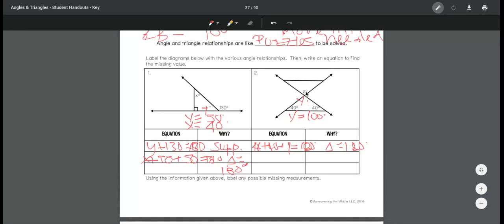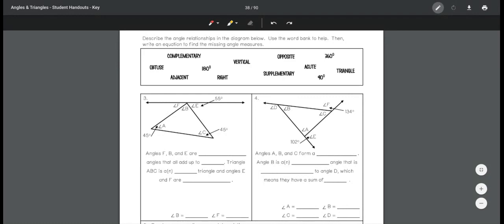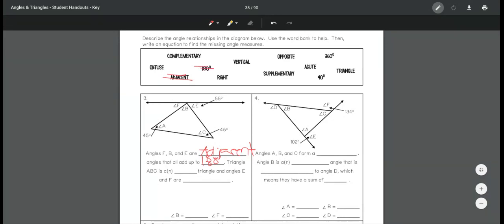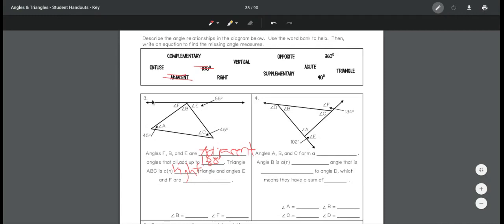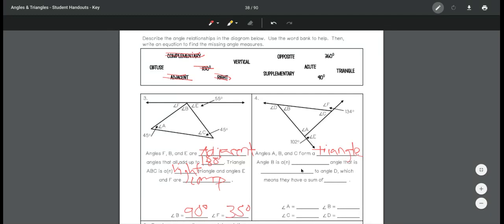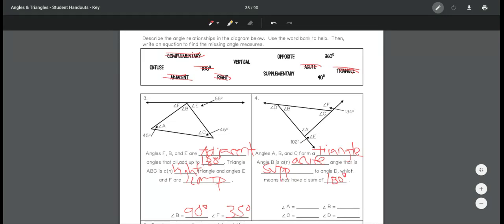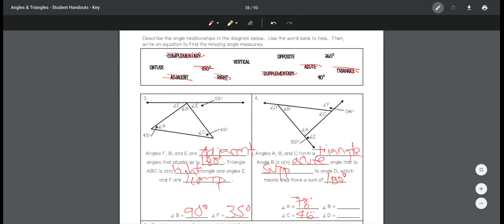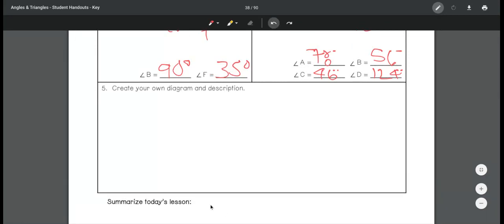NTI Day 8 Part 2: How are angles and triangles related?